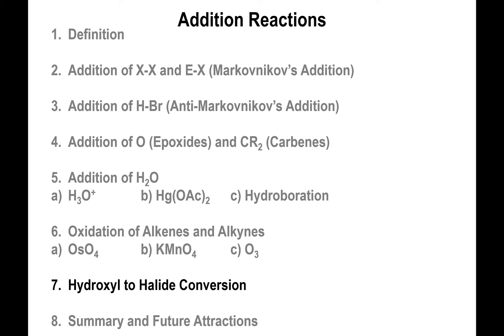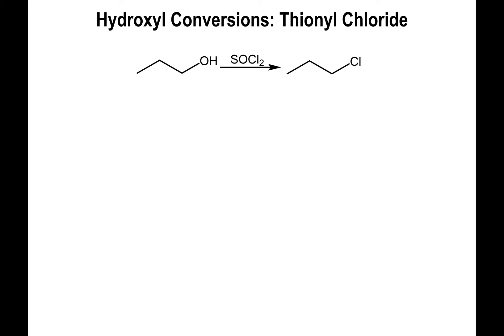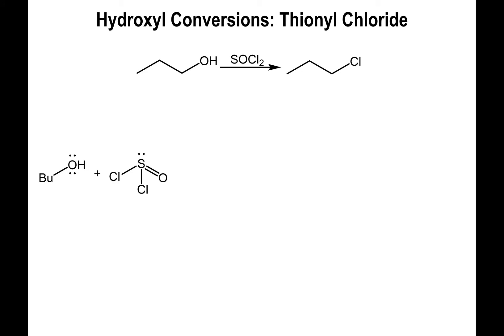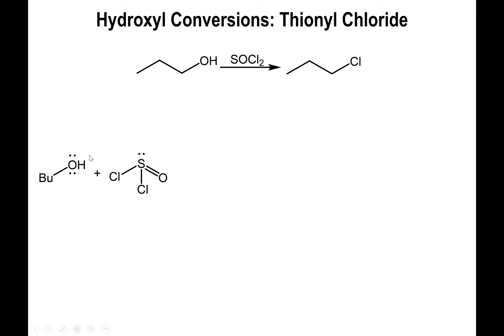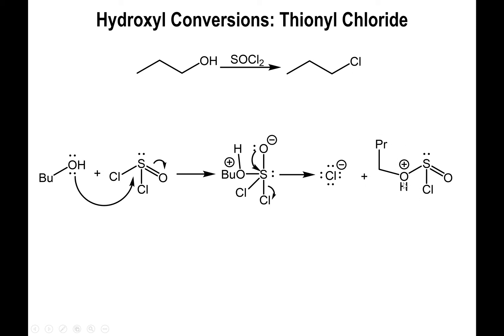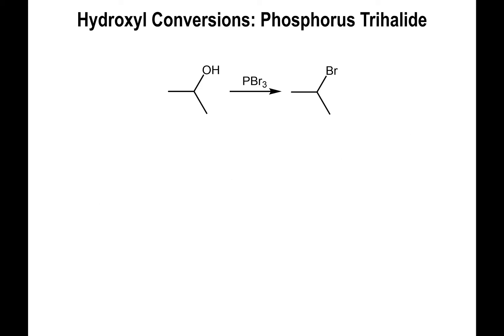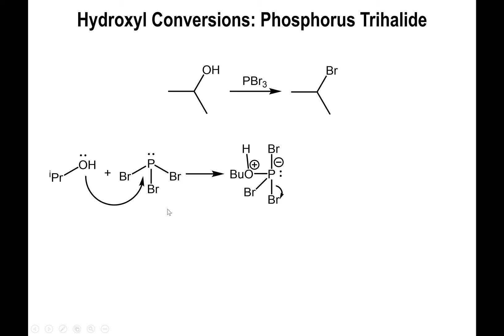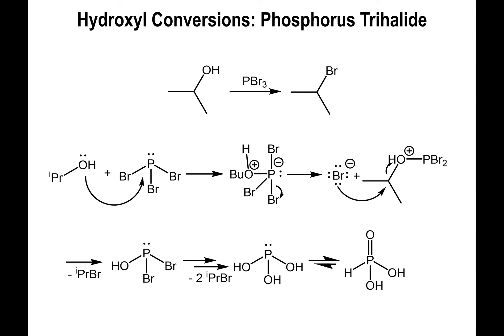Lec11 - Conversion of Alcohols to Alkyl Halides Using SOCl2 and PBr3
In this video we go through the mechanism of conversion of alcohols to alkyl chlorides using thionyl chloride (SOCl2) or to alkyl bromides using phosphorus tribromide (PBr3).